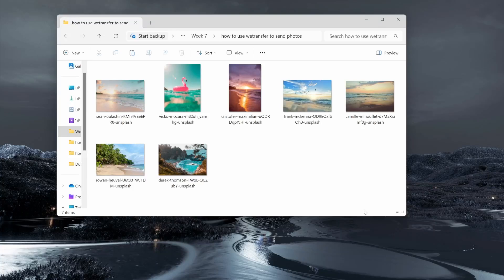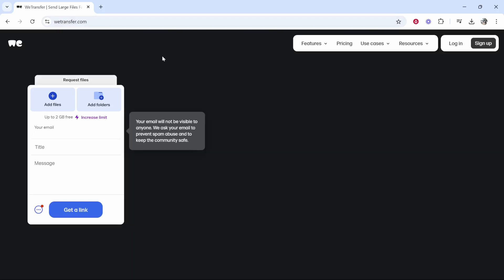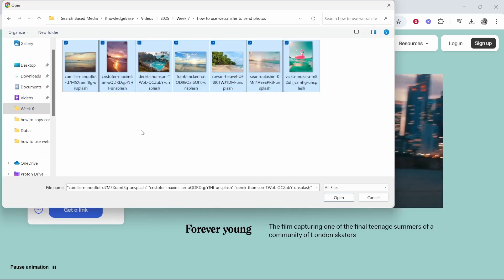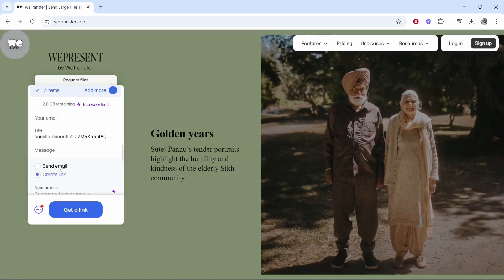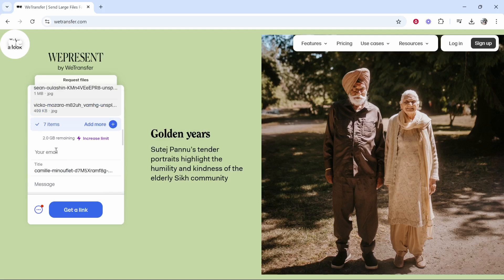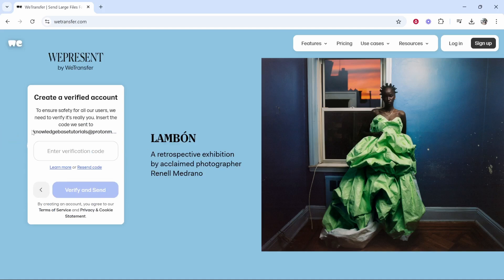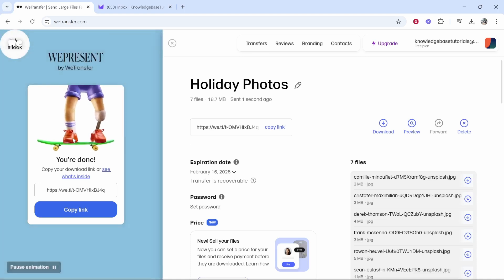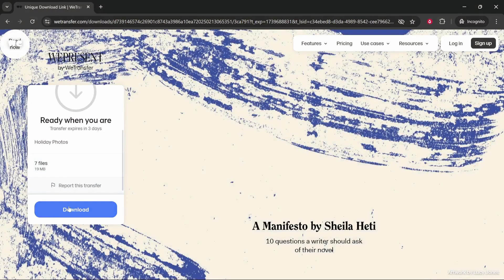How To Use WeTransfer To Send Photos (Step By Step)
In this video, I show you how to use WeTransfer to send photos. Did this video help? Thanks!